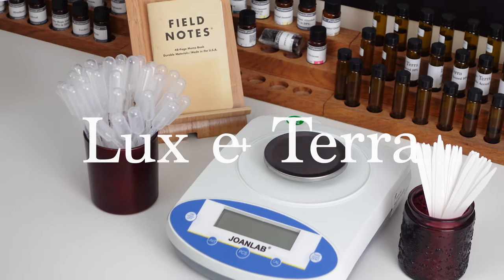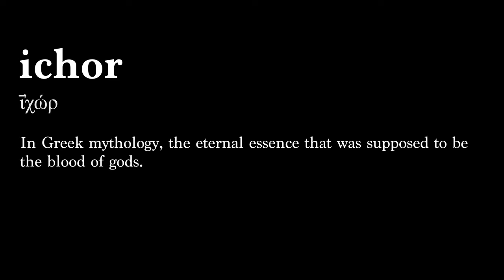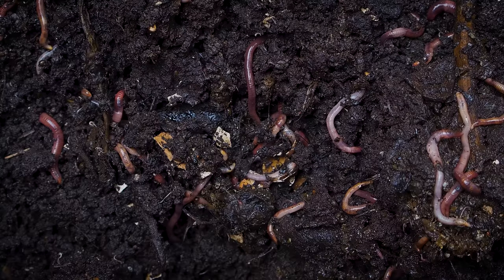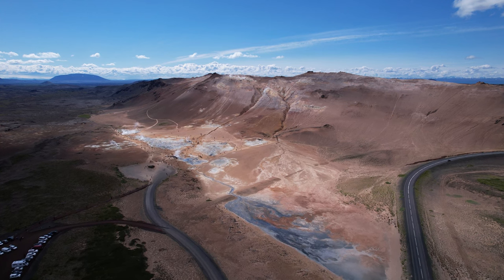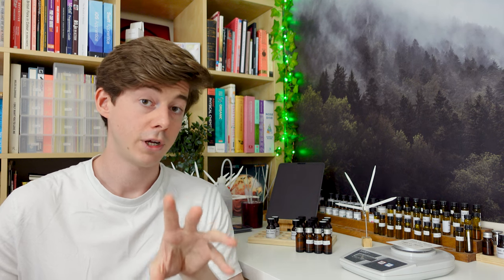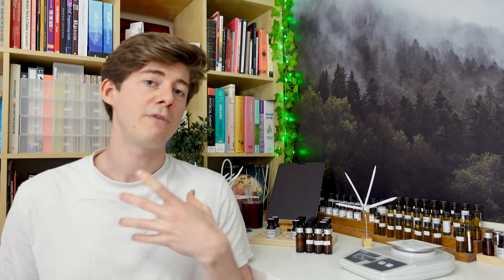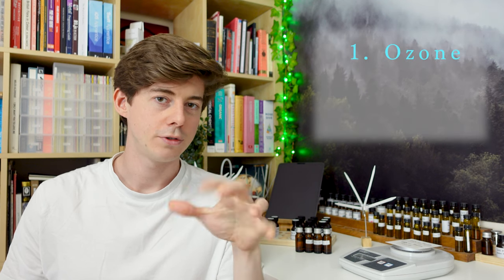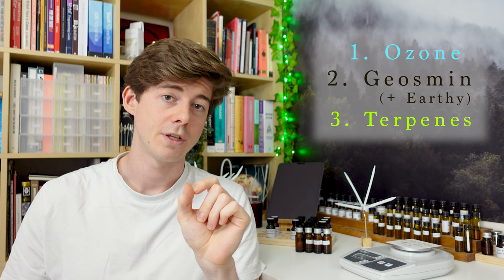Recreating the smell of rain (Petrichor) with geosmin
Due to popular demand, I made the petrichor accord available to purchase (UK shipping only)

Timestamps:
00:00 - Intro
00:37 - Science behind the smell of rain
10:25 - Selecting the raw materials
15:33 - Building a rain accord
21:38 - Final result
24:28 - Conclusions

Stock videos from Pexels